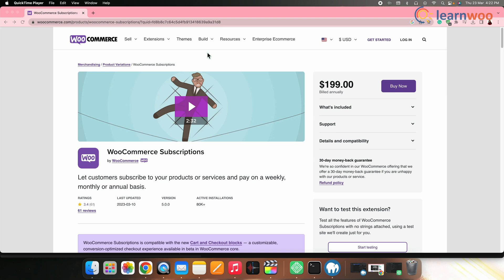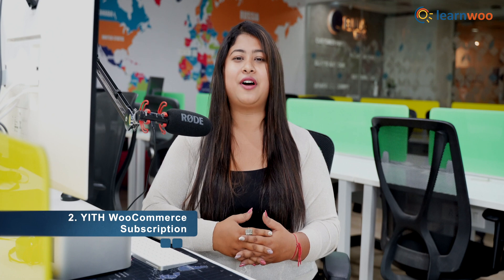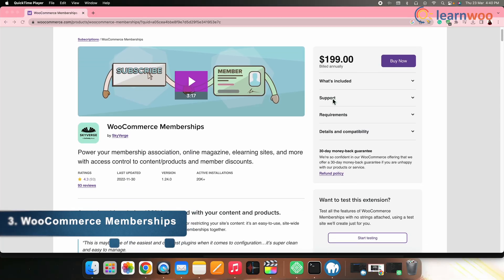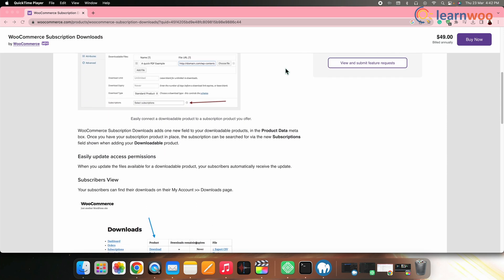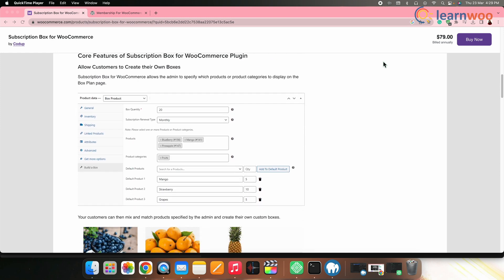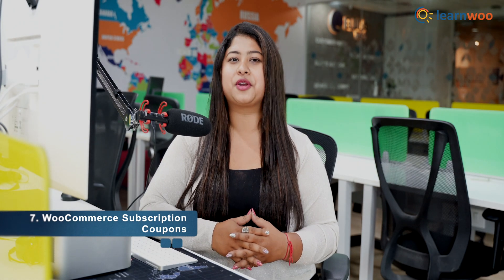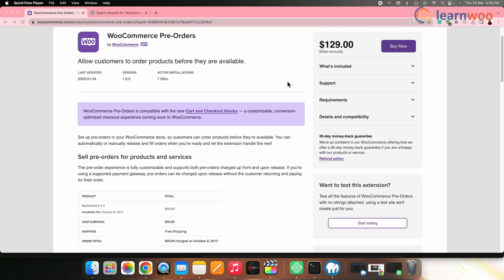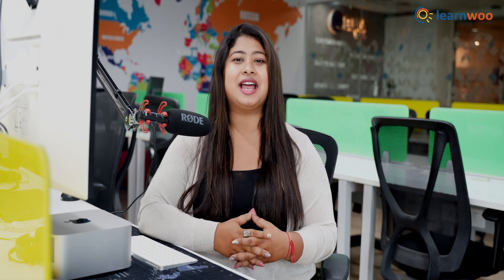Best WooCommerce Subscription Products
There are many WooCommerce Subscription Products, but if you are an ecommerce store owner choosing the right one can make your work more efficient and save a lot of your time.
Thus, in this video we have shown you the best WooCommerce Subscription Products.

CHAPTERS & LINKS:
00:00 - Intro

00:43 - WooCommerce Subscriptions

01:11 - YITH WooCommerce Subscription

01:35 - WooCommerce Memberships

01:56 - WooCommerce Subscription Downloads

02:16 - WooCommerce Subscription Box

02:35 - WooCommerce Subscription Reminder

02:57 - WooCommerce Subscription Coupons

03:15 - WooCommerce Pre-Orders

Suggested reading:
1. How to Set Up WooCommerce Flat Rate Shipping in Easy Steps
2. How to install WordPress?
3. 15 Best Code Editors for Mac and Windows to Edit WordPress & WooCommerce PHP, JS & CSS Files
4. How to Find Post ID on your WordPress Site (and why do you need it?)
5. What are WordPress hooks? How do actions and filters help to extend the functionality?
6. 5 Helpful WordPress Tips for Beginners
7. What is WordPress Multisite and how to set it up with WooCommerce? (with Video)
8. WordPress Troubleshooting – Guide to basic WordPress problems and their solutions
9. Best WooCommerce Multi Vendor Booking Plugins